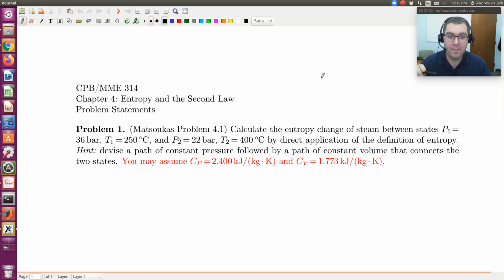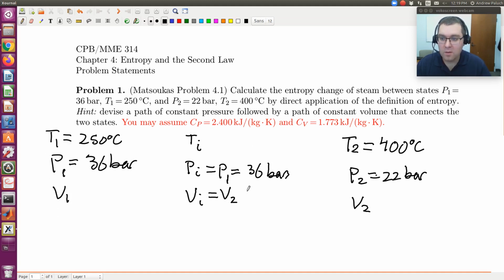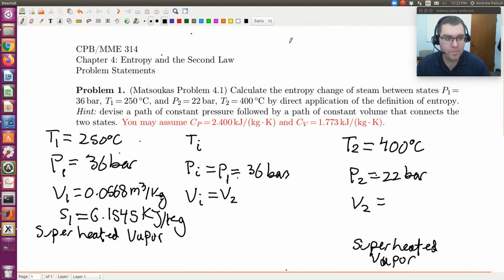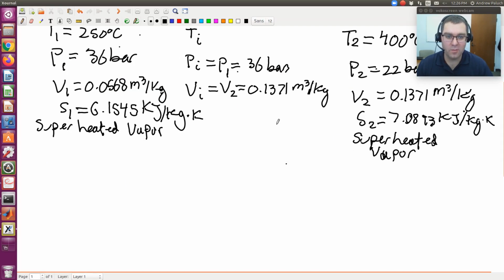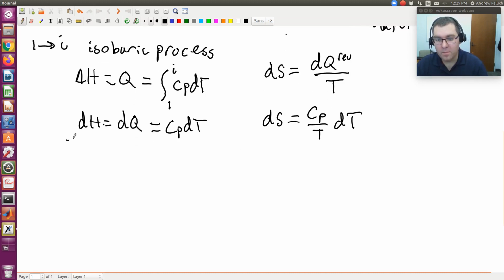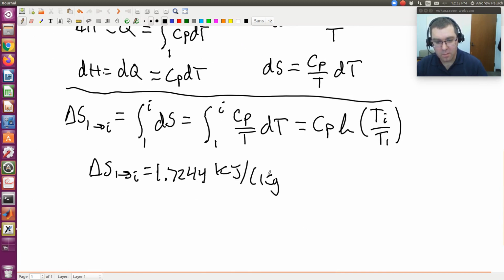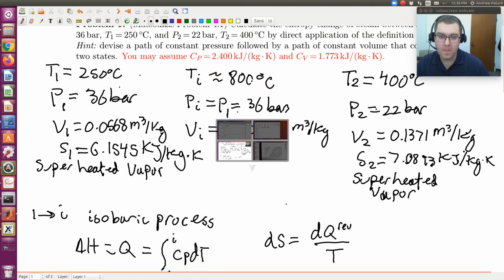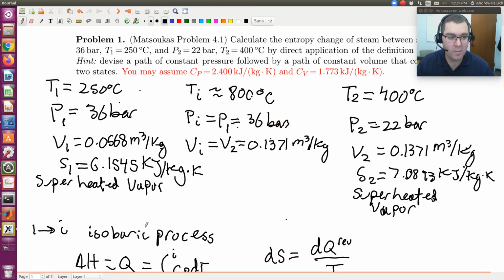Calculating Entropy Change Example (Chapter 4, Problem 1)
In this example we work through a problem involving computing the change in entropy using an isobaric and isochoric step (using constant heat capacities). This is from Chapter 4: Entropy and the Second Law. A copy of my work is provided below: